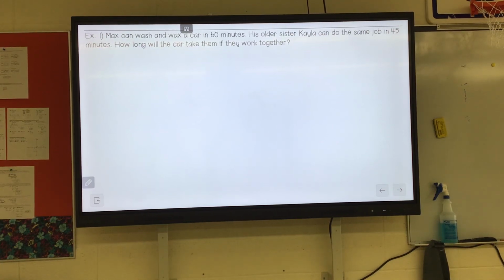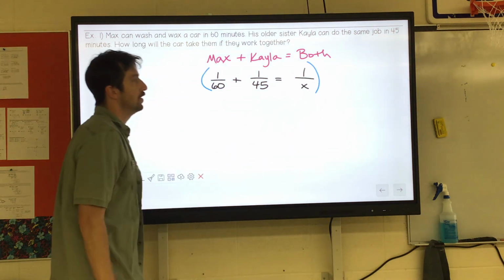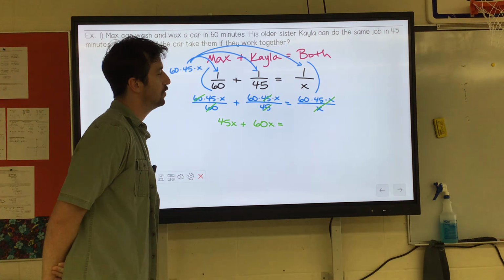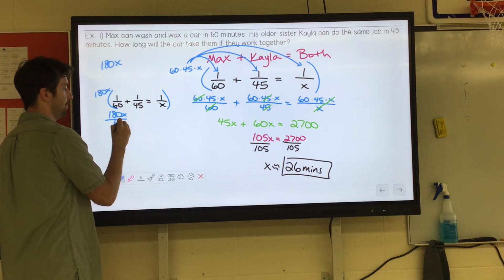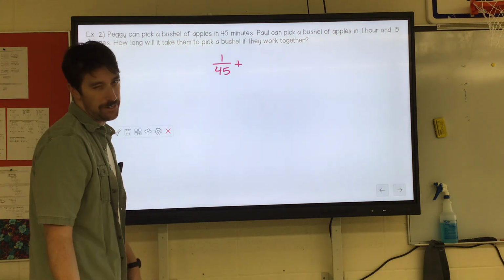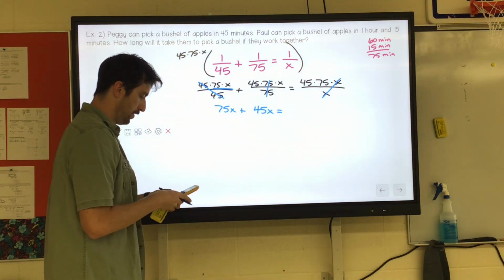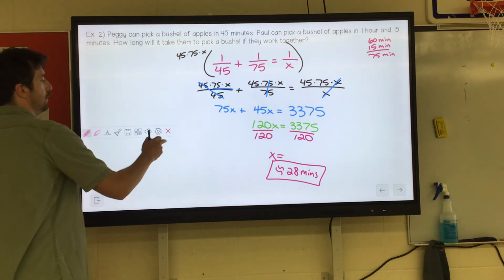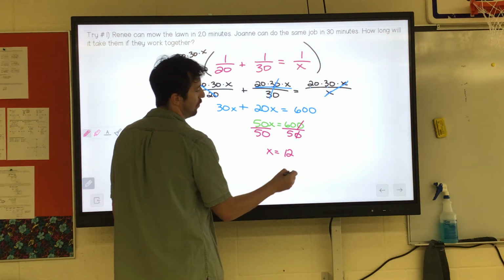A1 1206b Rational Equations Work Problems